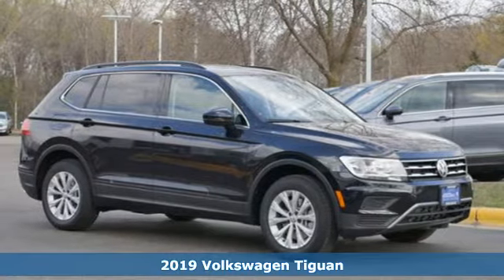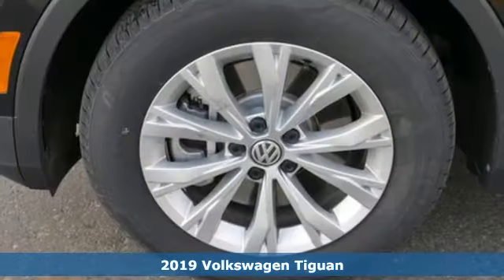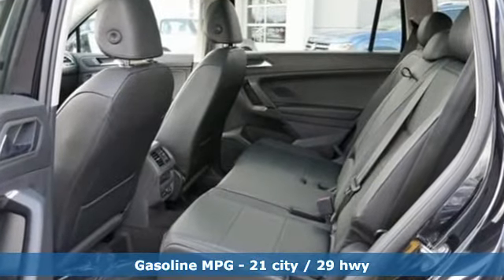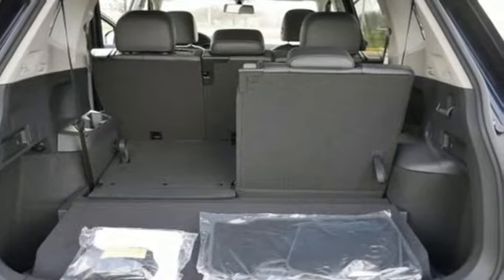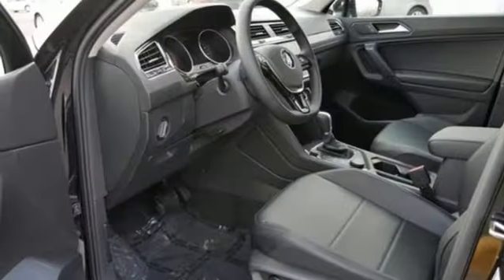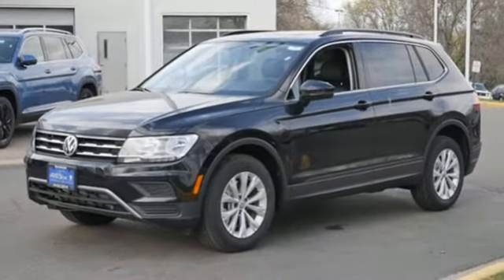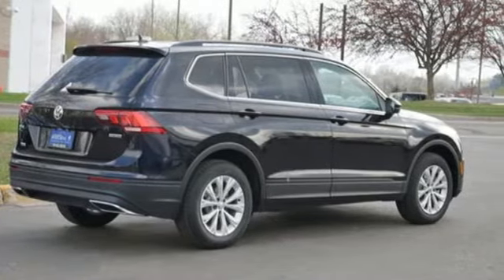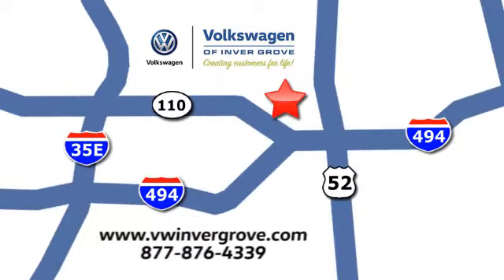New 2019 Volkswagen Tiguan Saint Paul MN Minneapolis, MN #90761 - SOLD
Year: 2019
Make: Volkswagen
Model: Tiguan
Trim: 2.0T SE 4MOTION
Engine: 121 L 4 Cyl. Cyl.
Transmission: 8-Speed Automatic with Tipt
Color: Deep Black Pearl
Interior: TITAN BLACK
Stock #: 90761
VIN: 3VV2B7AX1KM033713

Address:
1325 50th Street East